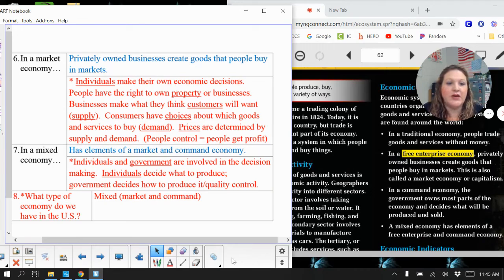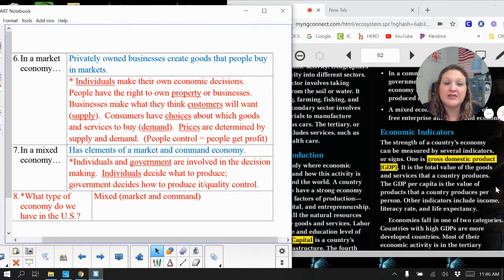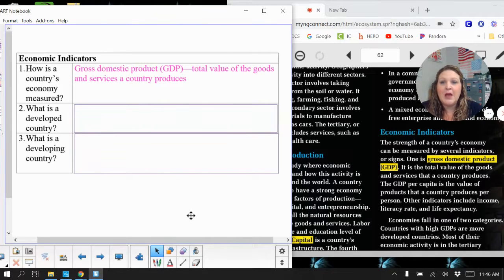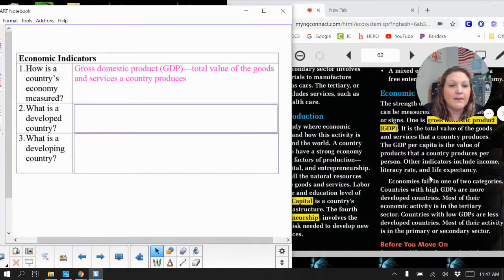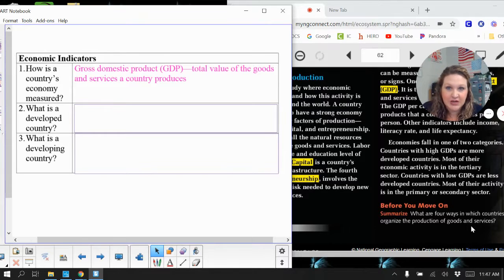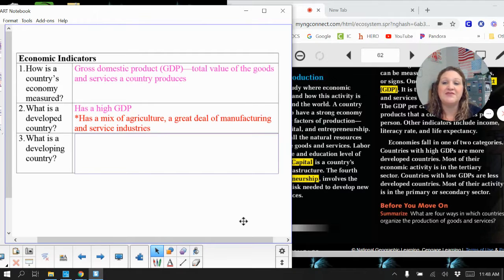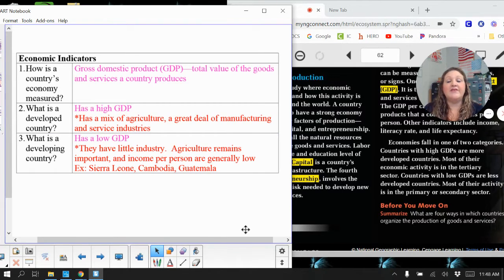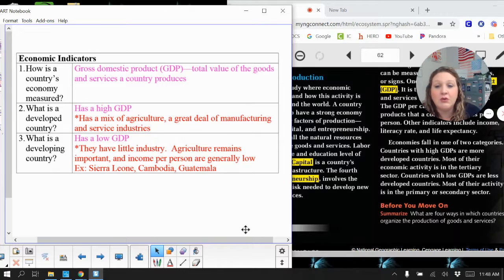Ch. 2 SECTION 3.3 (part 2): ECONOMIC GEOGRAPHY